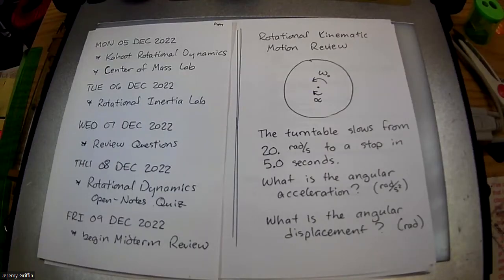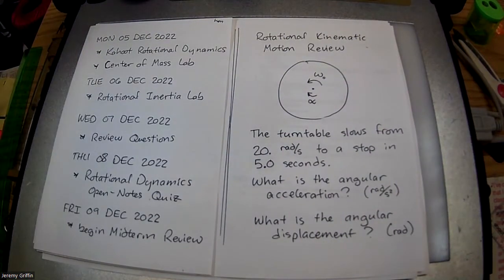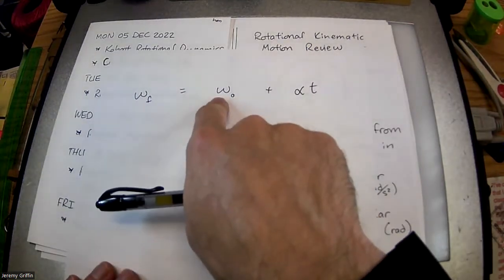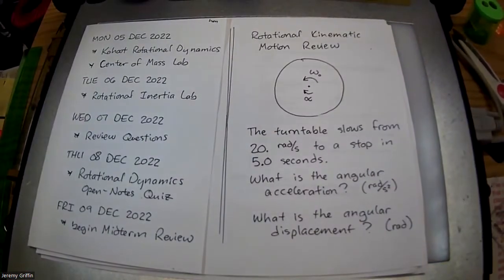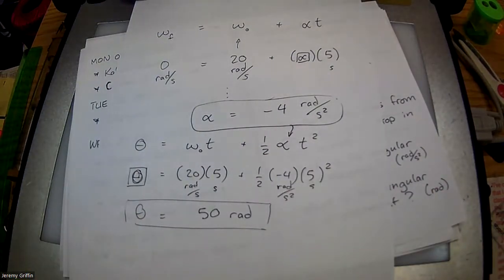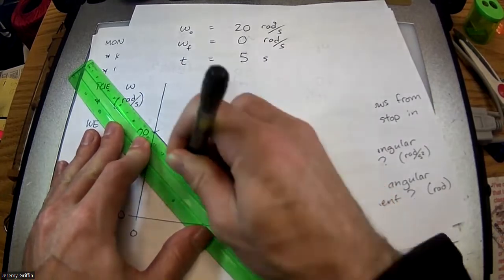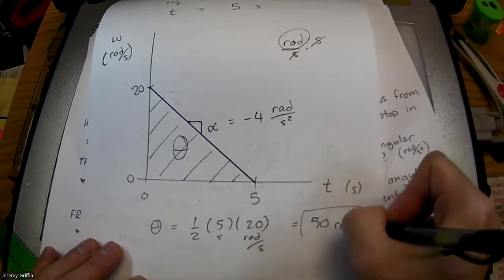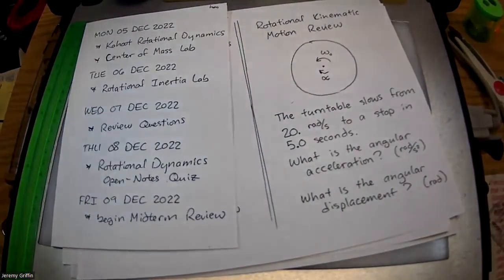2022 1205 Physics Honors Day 71 - Kahoot Rotational Dynamics part 1 of 2